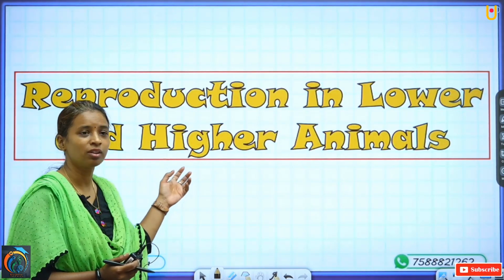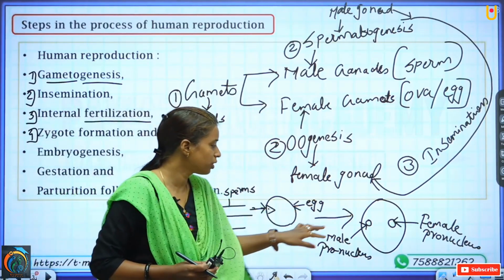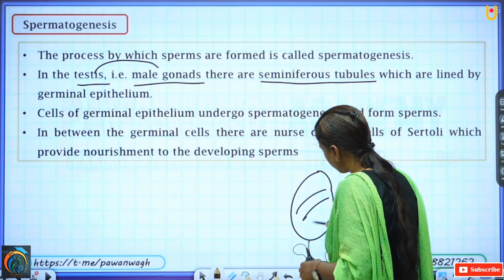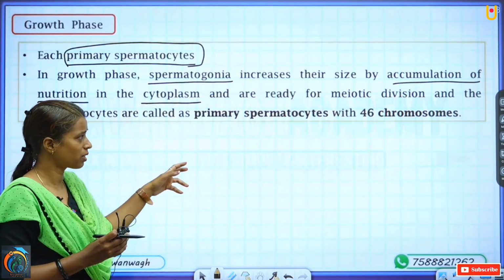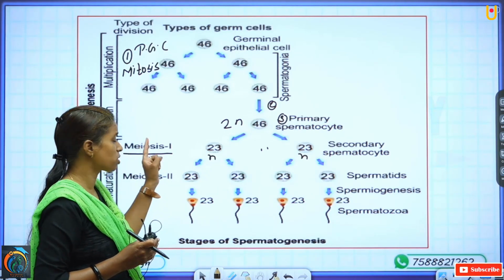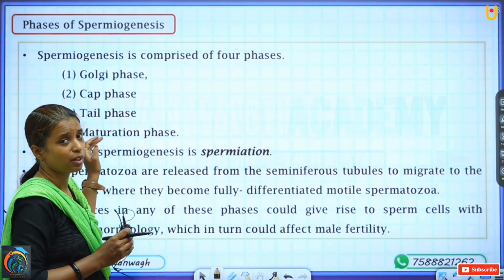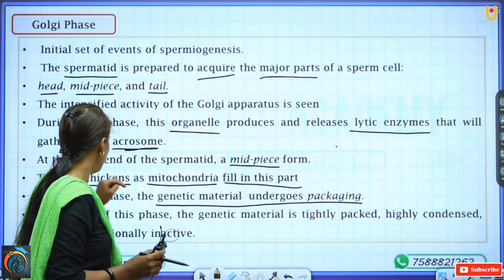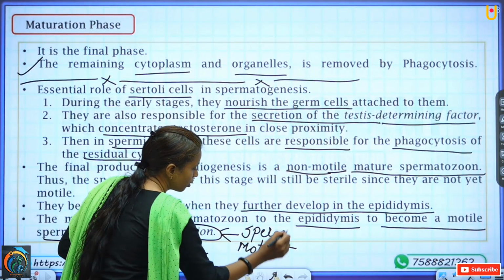Reproduction in Lower and Higher Animals | Class 12th Biology | Part 2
Hello Friends,
This video is helpful for class 12th Maharashtra board students. In this video we will learn about class 12th Biology Chapter 1. In this video we will learn detailed explanation of Human Reproduction. Topic cover by this video are
i) Human Reproduction -
a) Steps in the process of Human Reproduction, b)Gametogenesis, c)Insemination, d)Internal Fertilisation, e)Zygote Formation, f)Embryogenesis, g)Gestation
ii) Spermatogenesis-
a)Multiplication Phase, b)Growth Phase, c)Maturation Phase
iii) Phases of Spermatogenesis -
a)Golgi Phase, b)Cap Phase, c)Tail Phase, d)Maturation Phase

Pawan Wagh Academy
Making Mathematics Simple & Interesting